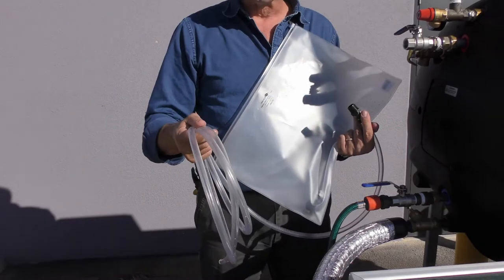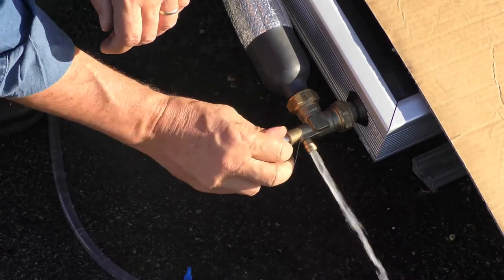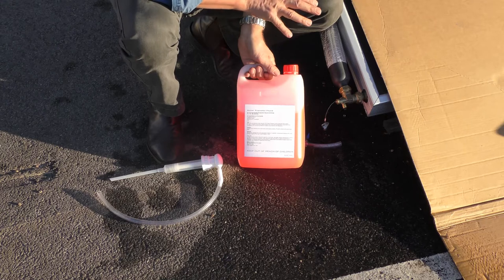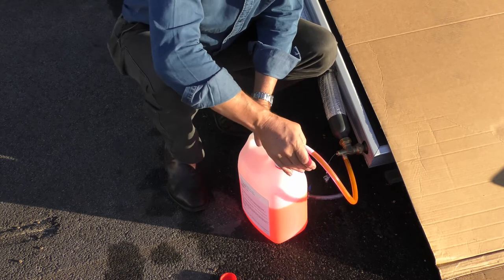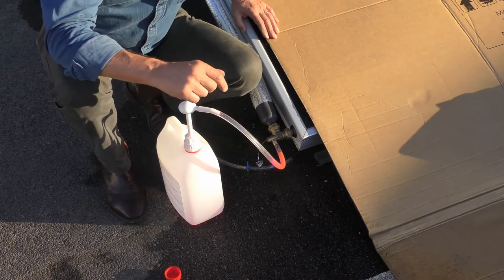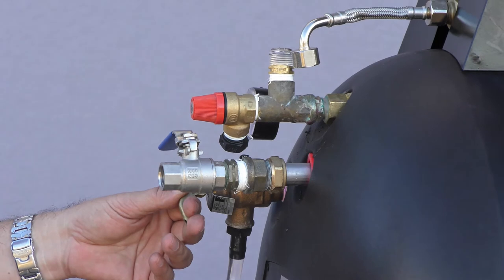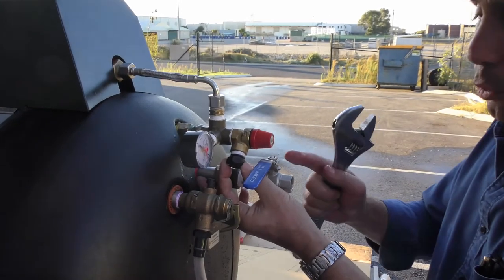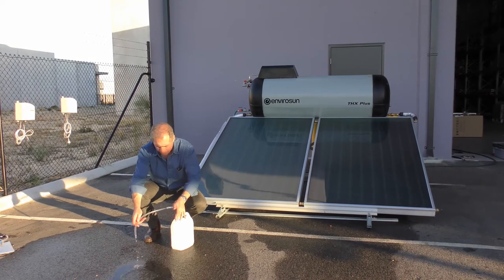Commissioning the Heat Transfer Fluid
How to inject the Heat Transfer Fluid into the Closed Circuit of the Envirosun TS300/THX Plus thermosiphon solar water heater